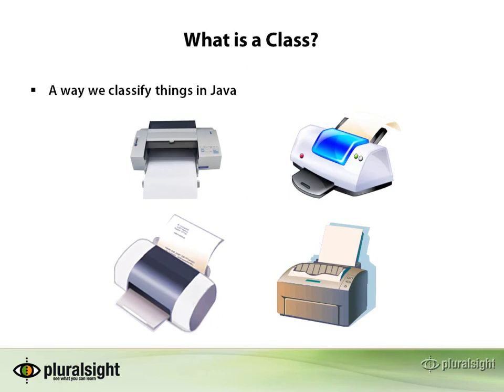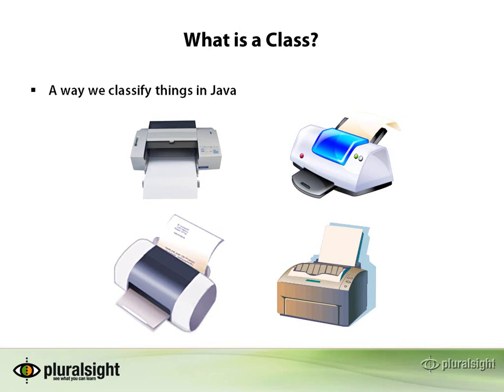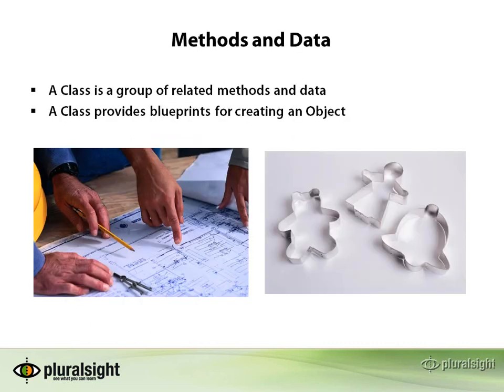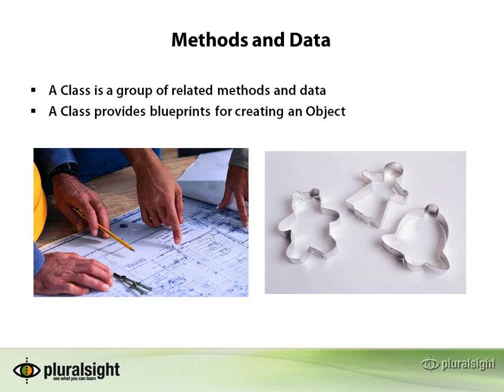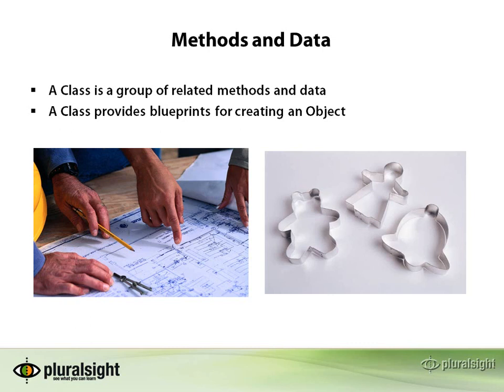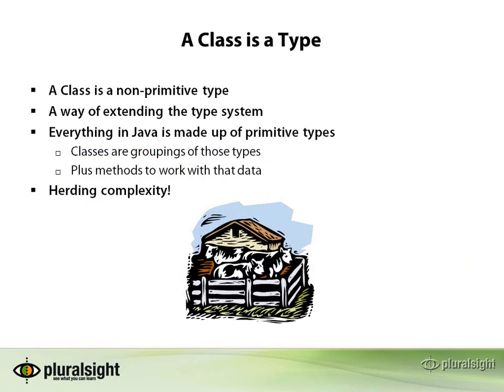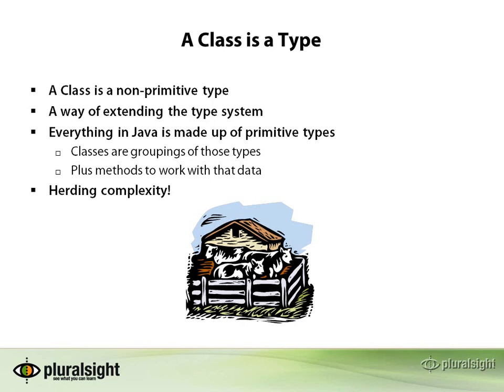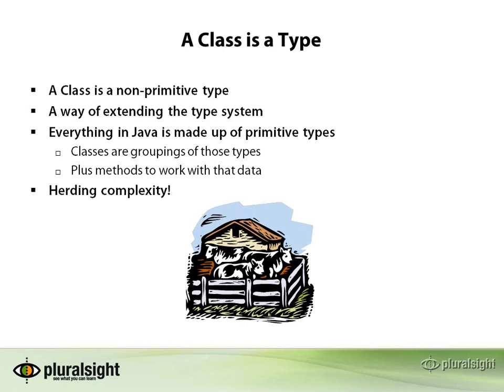2 What is a Class